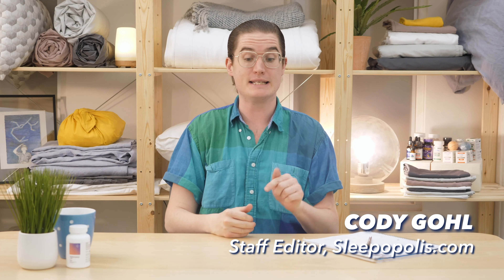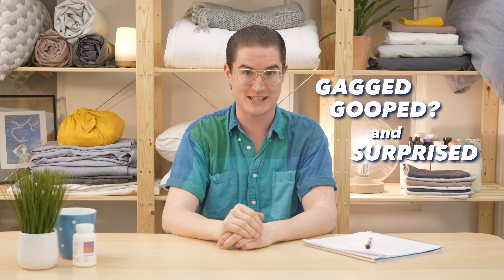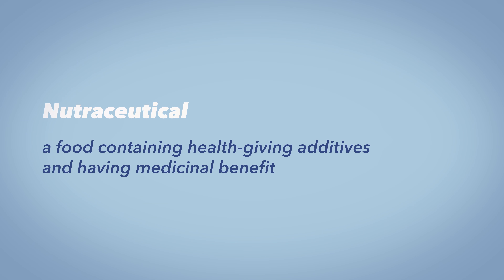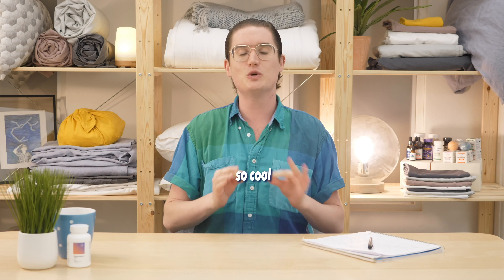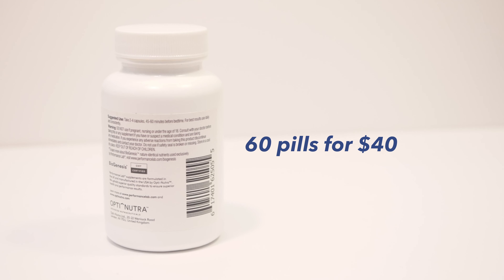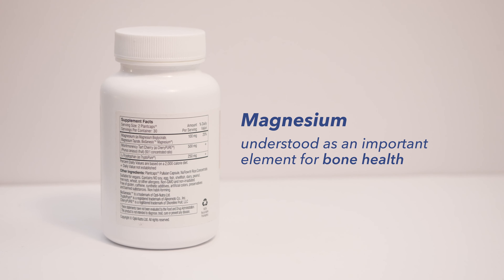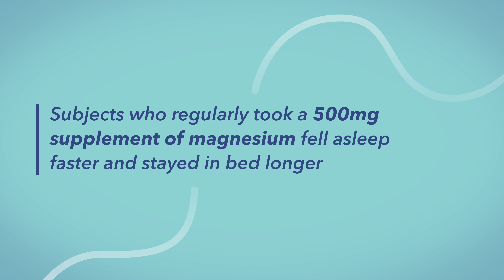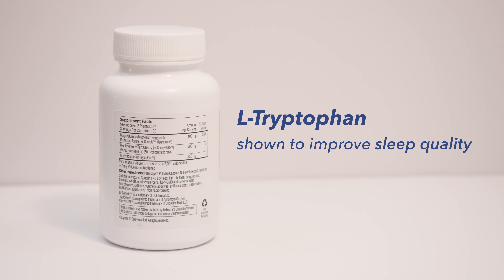Performance Lab Sleep Supplement Review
We maintain an affiliate relationship with some of the products reviewed, which means we get a percentage of a sale if you click over from our site (at no cost to our readers). Also, Casper provided financial support to allow JAKK Media to acquire Sleepopolis.

Packed with L-tryptophan, magnesium, and melatonin derived from tart cherry, the Performance Lab Sleep Supplement is designed to help restless sleepers catch better shut-eye. But do they actually work?

To find out, I took these capsules for two weeks, taking note of how well they helped me to fall and stay asleep, as well as how they made me feel the next morning. I also dug into the ingredients, drawing from existing research to see how effective (and safe!) they are.

Note: The content on Sleepopolis is meant to be informative in nature, but it shouldn’t be taken as medical advice, and it shouldn’t take the place of medical advice and supervision from a trained professional. Please talk to your healthcare professional before beginning any new supplement routine. If you feel you may be suffering from any sleep disorder or medical condition, please see your healthcare provider immediately.

We're going to be posting more videos aimed at helping you get a better night of sleep so subscribe if you haven't already so you don't miss any of our reviews!